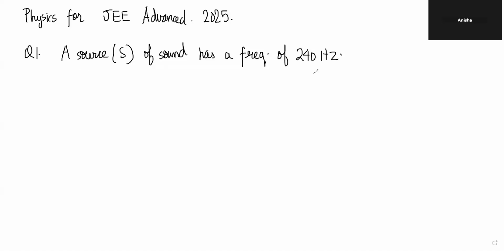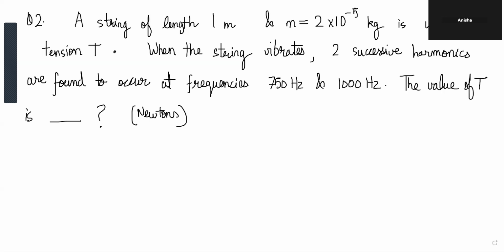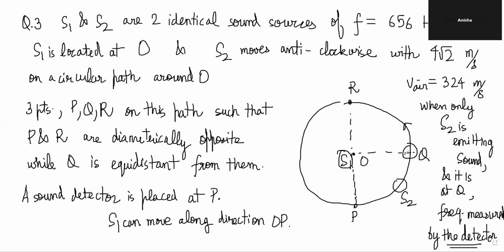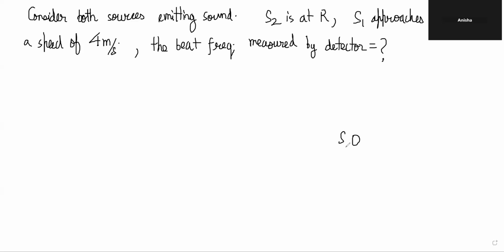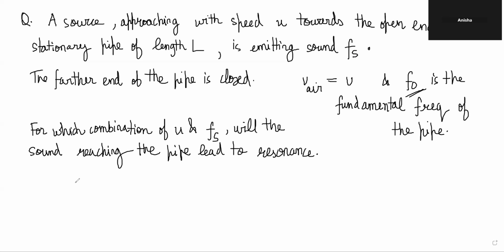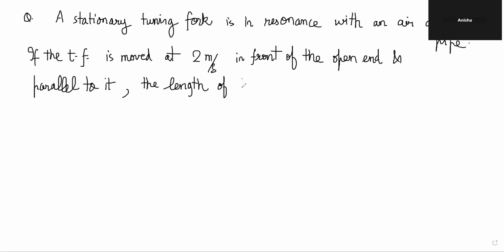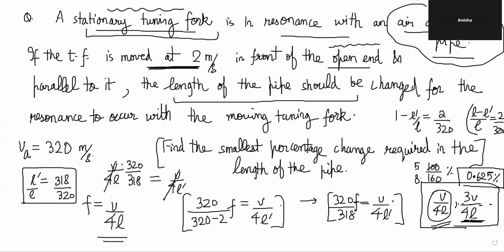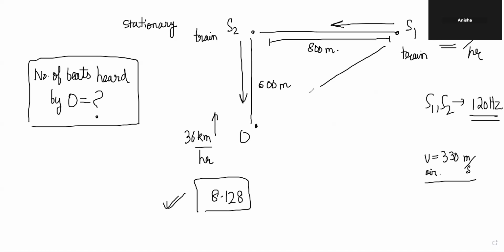Physics for JEE Advanced 2025 || Waves and Sound Part 2